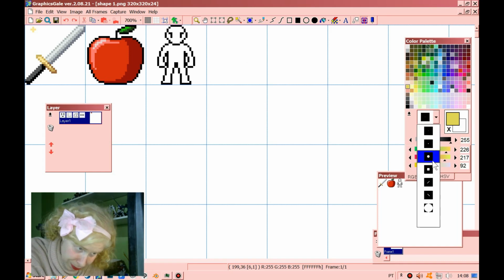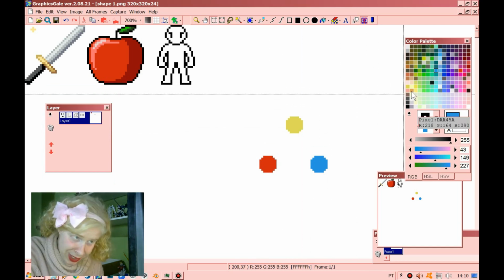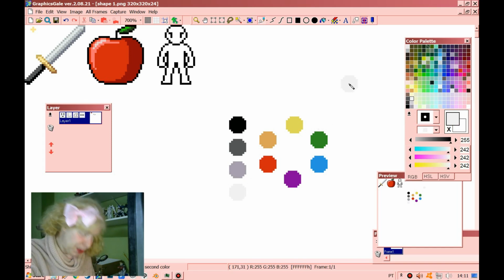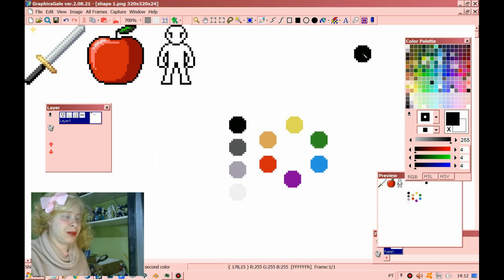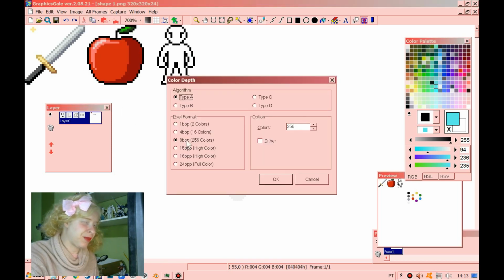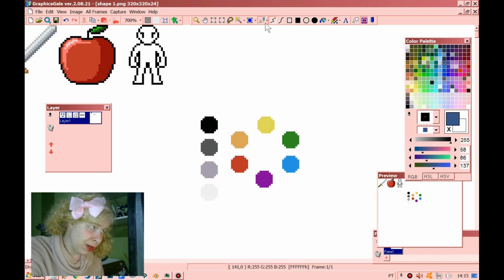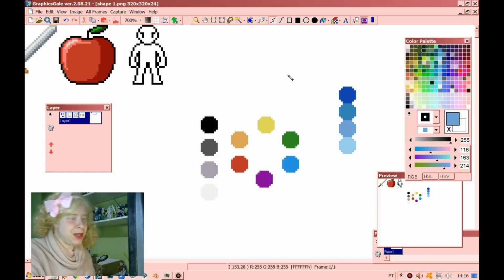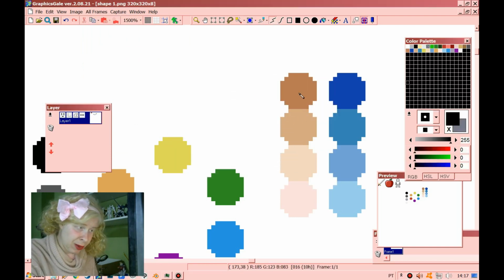Pixel Tutorial 4: Color Theory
Basic color theory applied to pixelart.